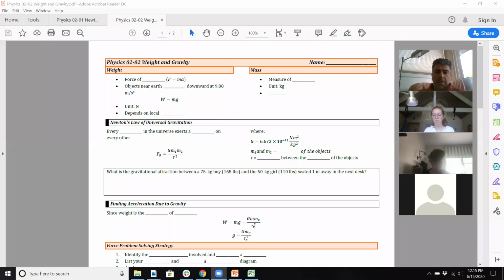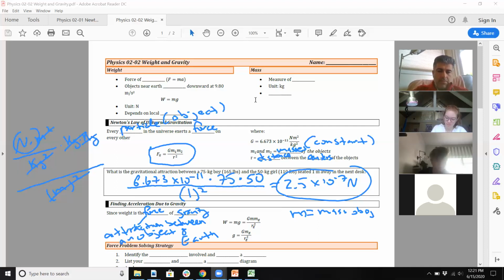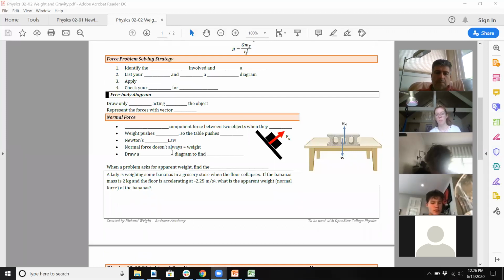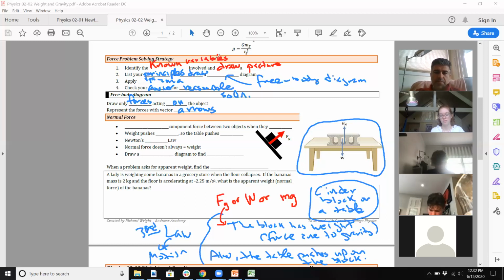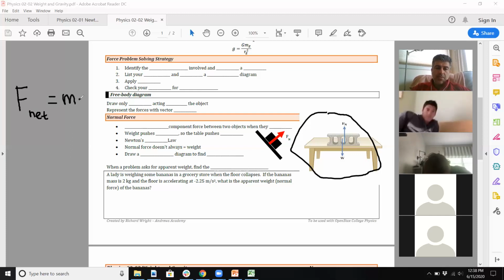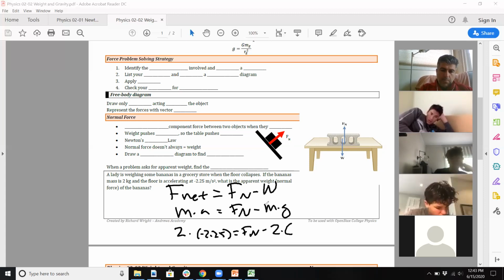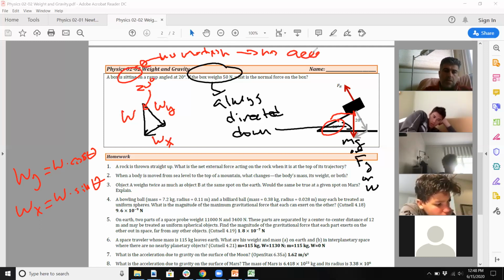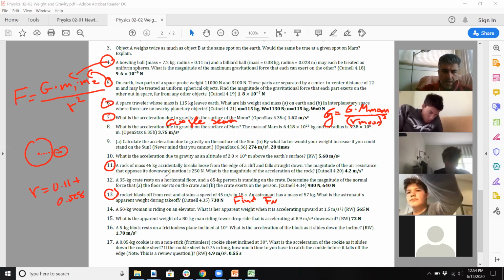SHP Summer Physics June 15, 2020 2nd Half